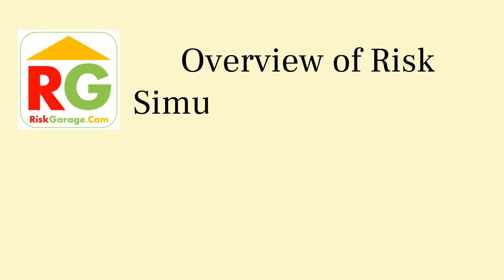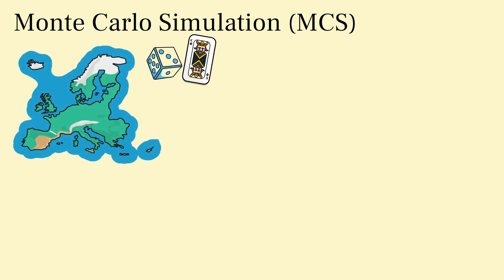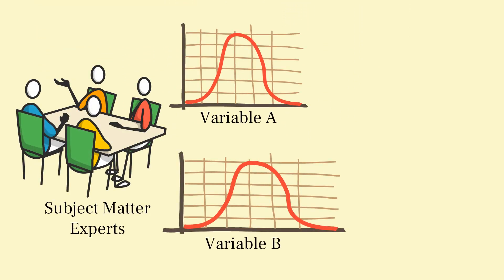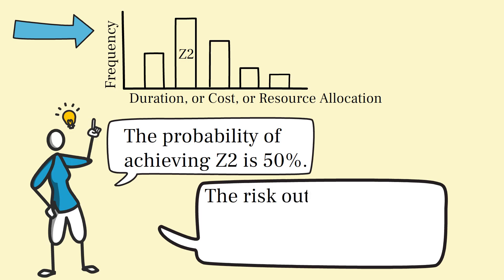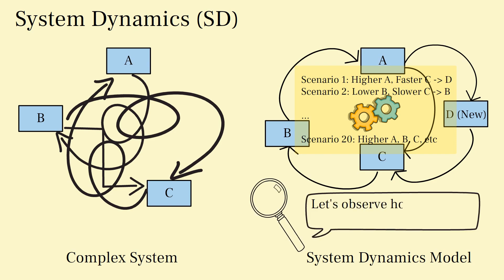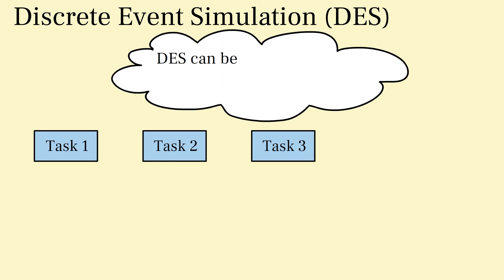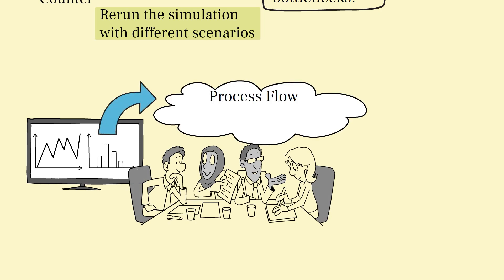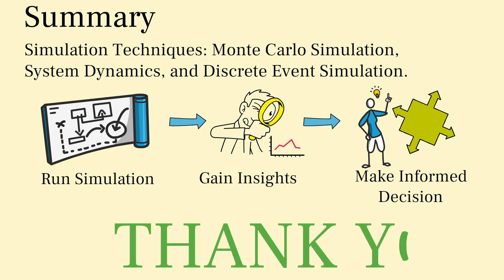Overview of Risk Simulation Techniques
This video explains three risk simulation techniques - Monte Carlo Simulation, System Dynamics, and Discrete Event Simulation.  if there are sufficient interest, we will produce more detailed videos about these techniques in the future.  But for now, just sit back and enjoy :).

BTW, this is the 20th video in the channel.  Yes!